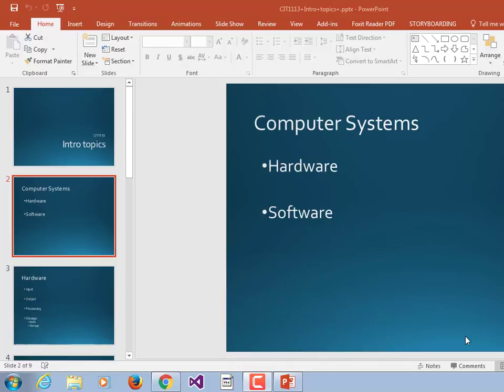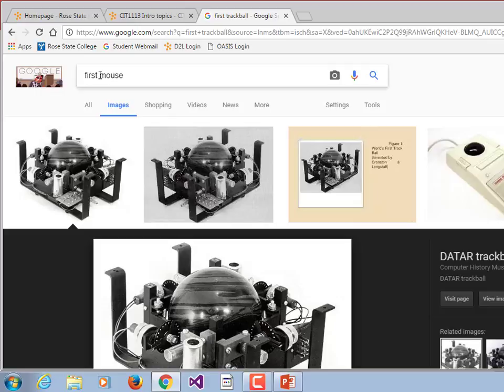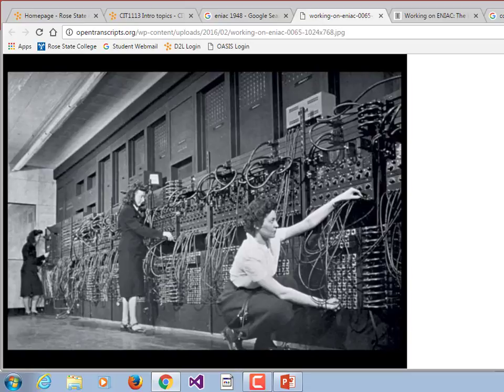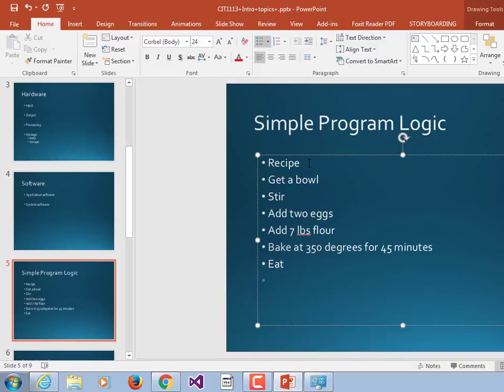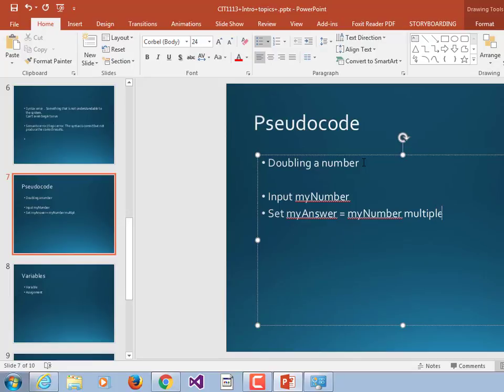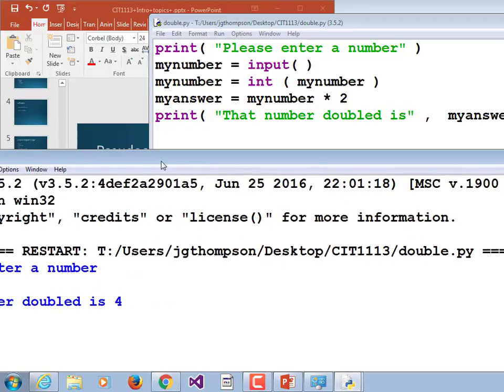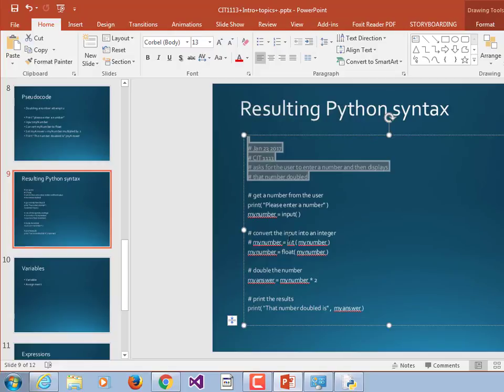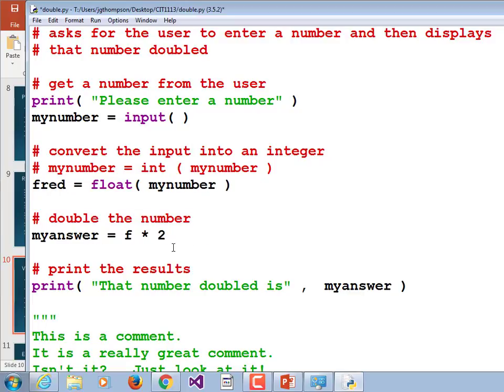CIT1113-2071 Jan 23 2017